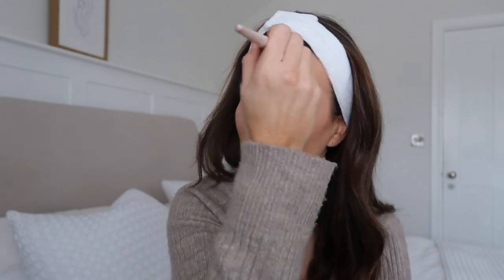QUICK MUM MAKE-UP ROUTINE | GRWM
Hey everyone!! a highly requested video is what I use day to day on my skin, here it is and all products linked down below... hope you enjoy, thanks so much for watching xx

Product links:

Illuminating primer

Mac foundation

Setting powder

Contour stick: (can’t find exact stick can only find new version)

Eyeshadow for lining under eye

ABOUT ME:
Hey everyone thanks for watching one of my videos, I’m a mum of three and my channel is everything motherhood and lifestyle, I love fashion, interiors and fitness and do the occasional cleaning video… id love to have you as a new subscriber.. hope you enjoy.